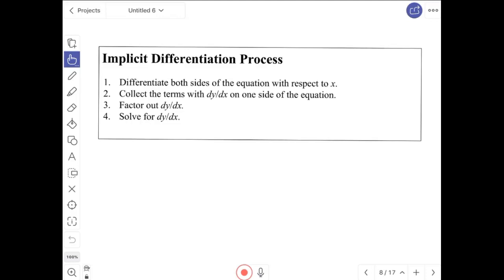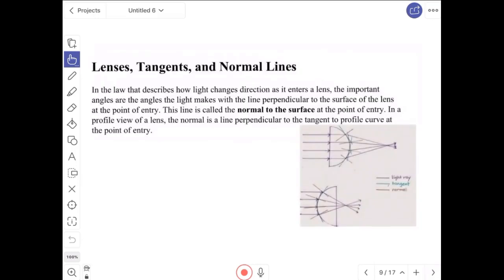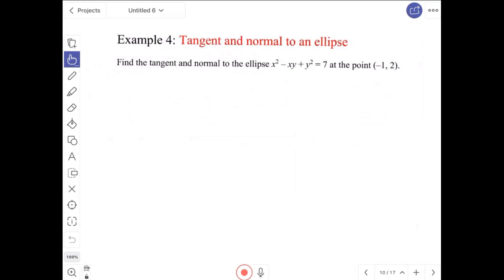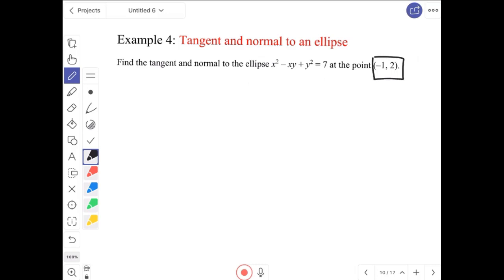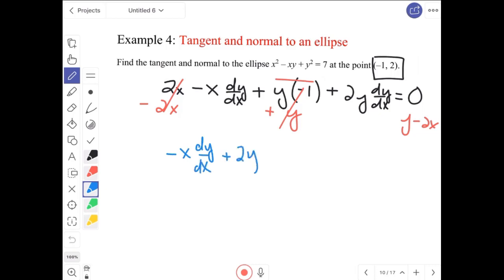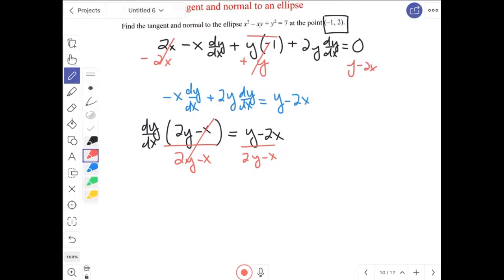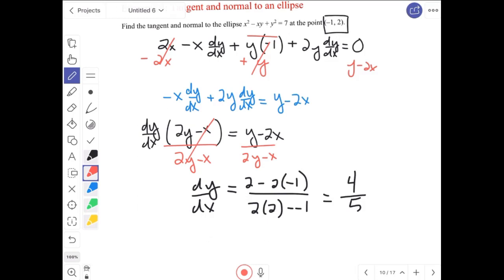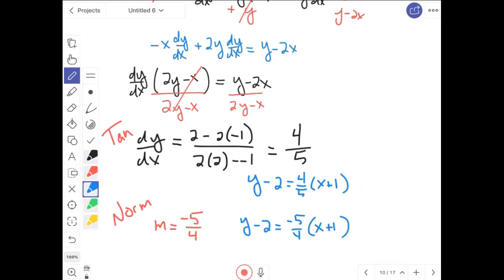4.2 Implicit Differentiation: Process and Example 4